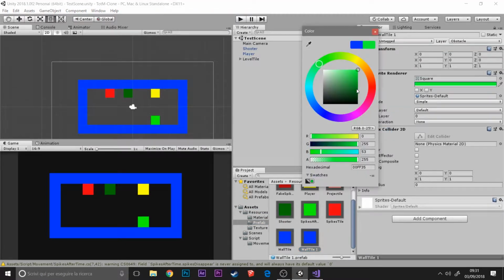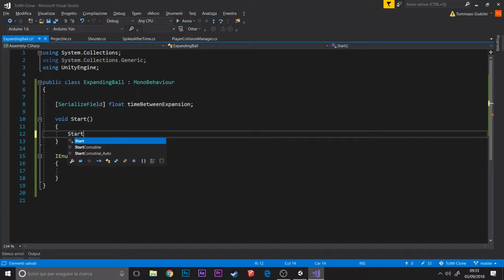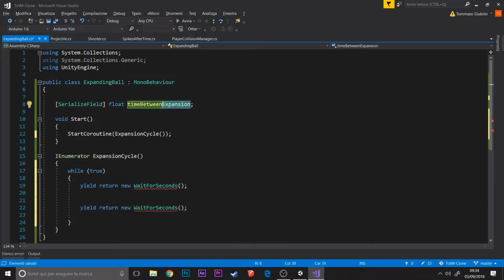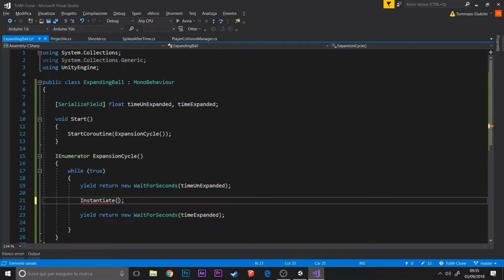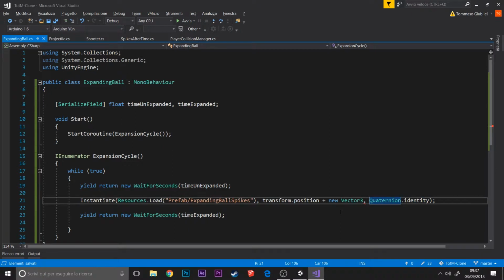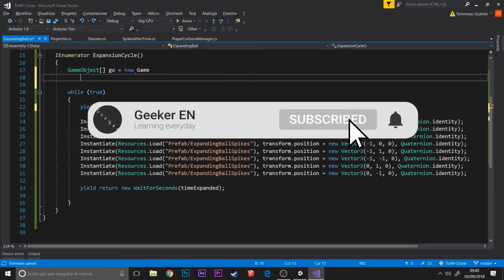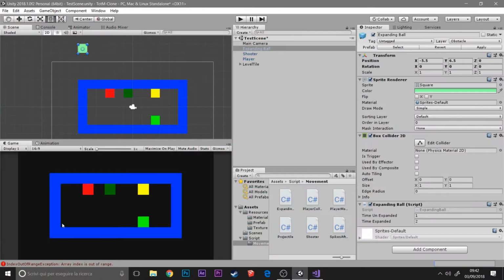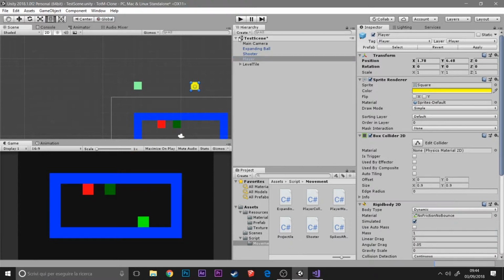[EN] Expanding Ball - Tomb of the Mask Clone Unity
Artist - Name / None (If I didn' t changed is because I don't remember)